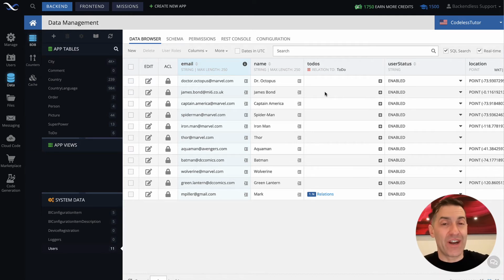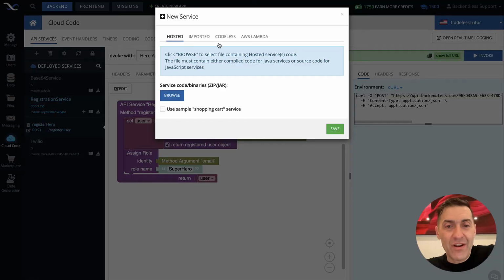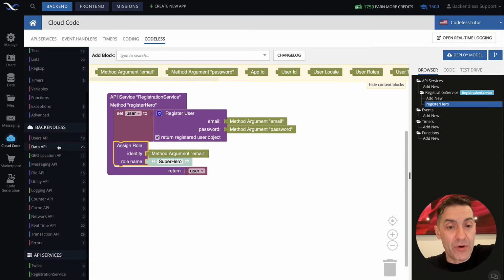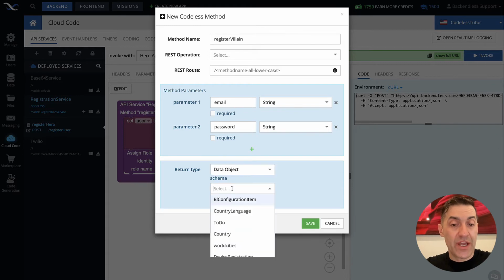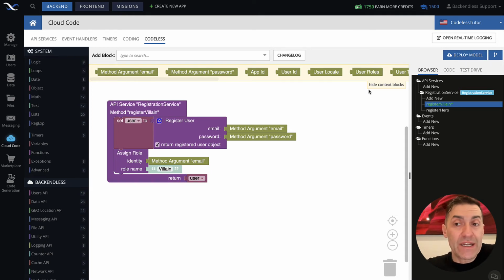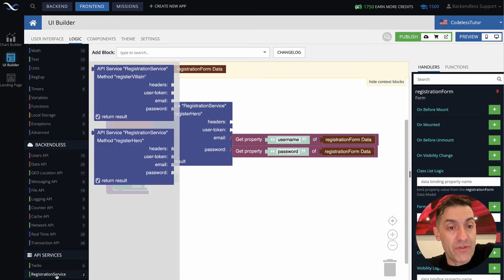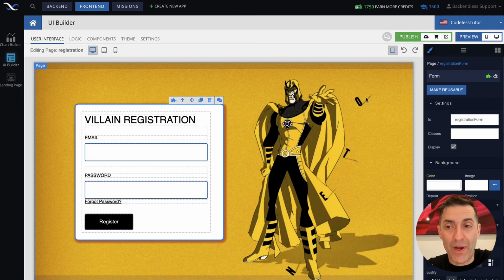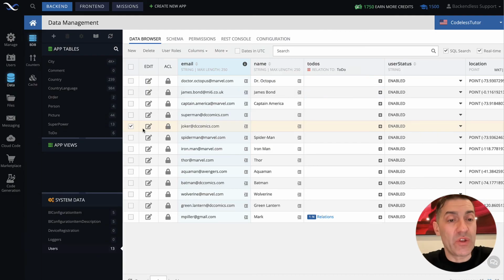Assigning User Roles with API | User Management Course | Pt. 20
In this video, you will learn about the APIs to assign/unassign user roles to a user account. User roles are an important part of Backendless' data security system.

Backendless APIs are available for REST, Codeless, and for Flutter, .NET, JavaScript, Android (Java) and iOS SDKs.